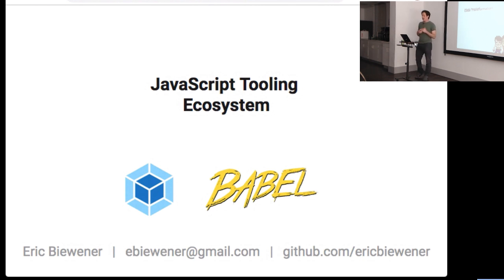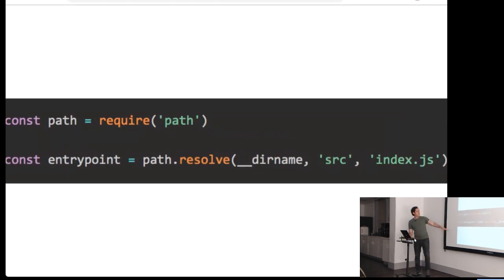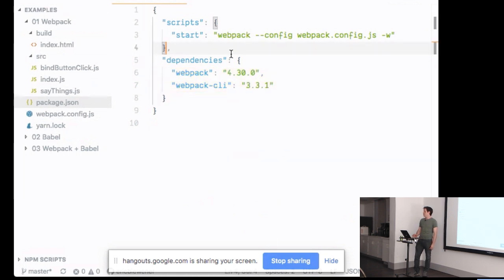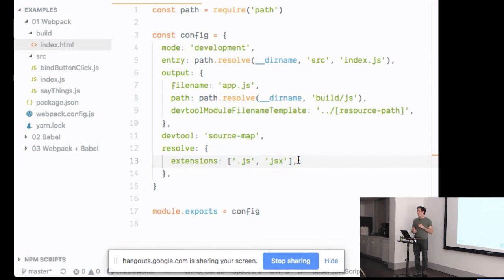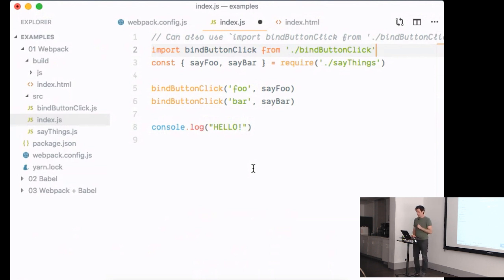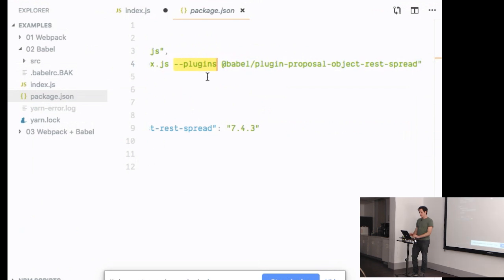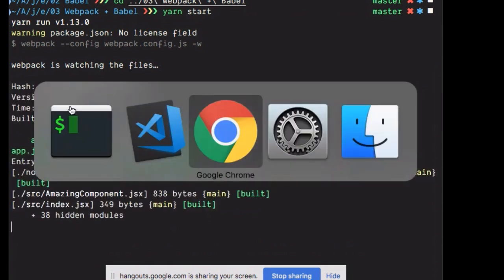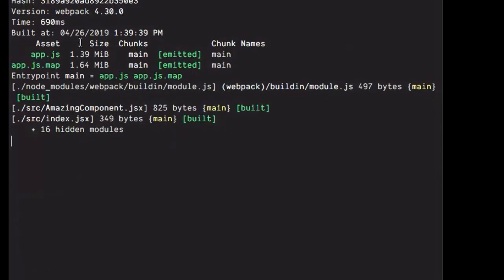Tech Talk: JavaScript Frontend Tools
Guest Speaker: Eric Biewener, Senior Fullstack Developer at Talentpair

Eric will be going over JavaScript frontend tools like the NPM ( Node.js package manager) package system for Javascript and the require()/ import syntax for importing JavaScript files.

Please join us on this Tech Talk and learn about these tools that are in demand in the market place.